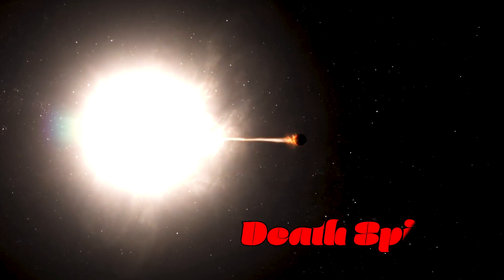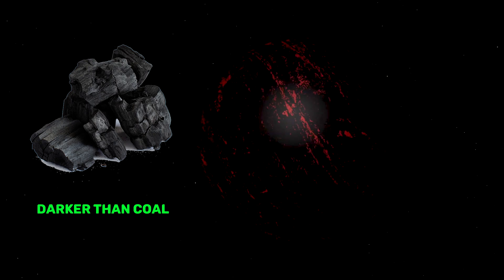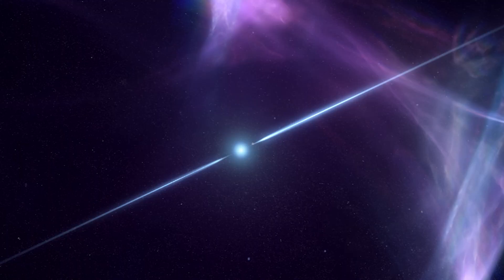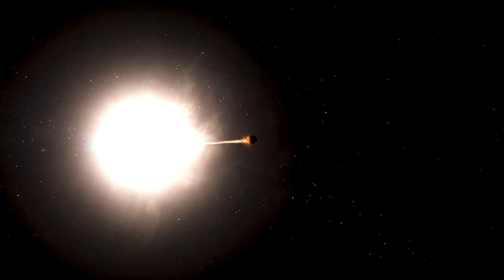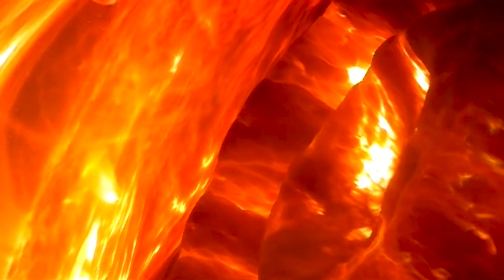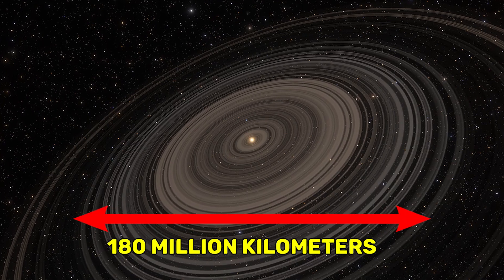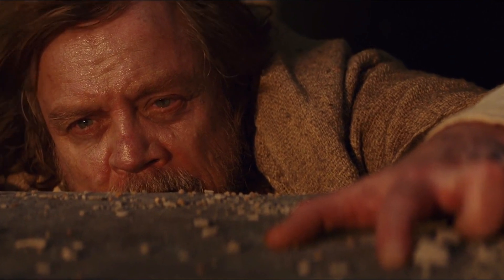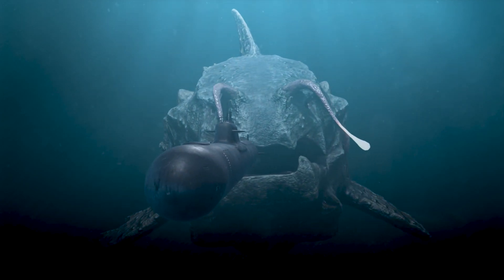Stranger Planets That Actually Exist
These planets actually exist. 5 strange planets that you won't believe exists.